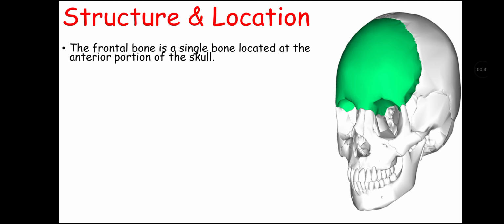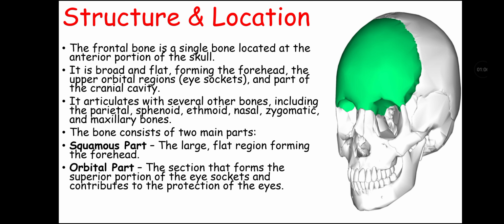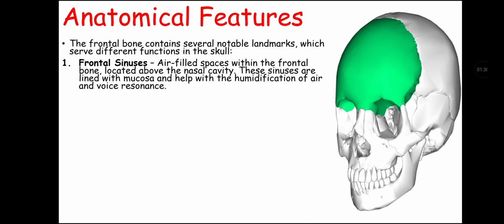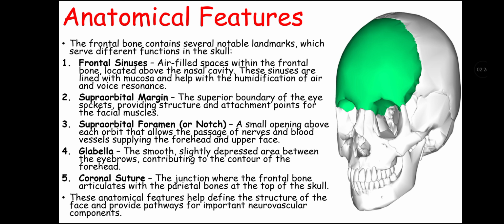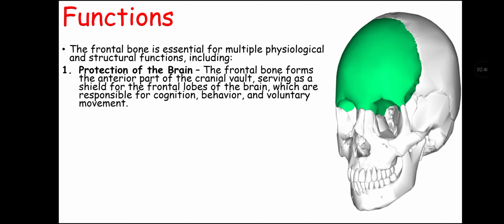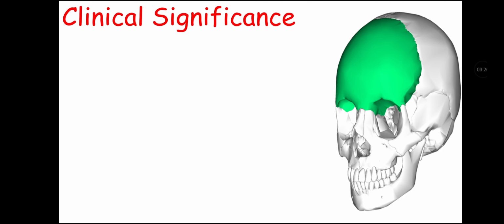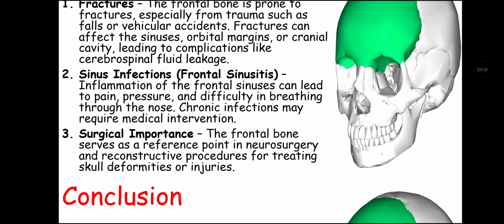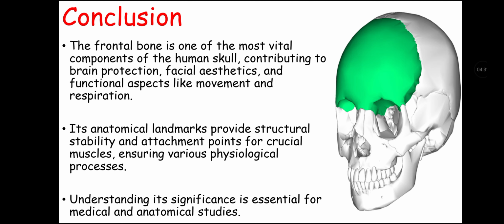Frontal Bone Anatomy